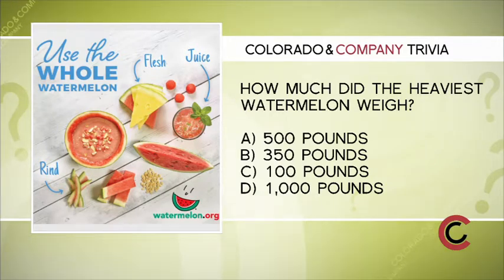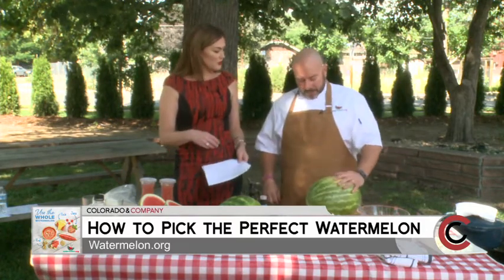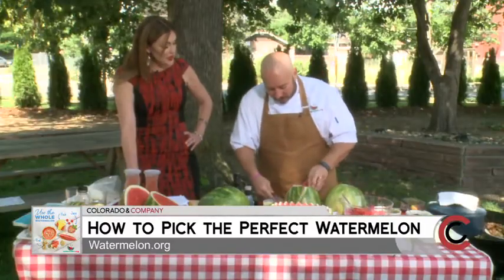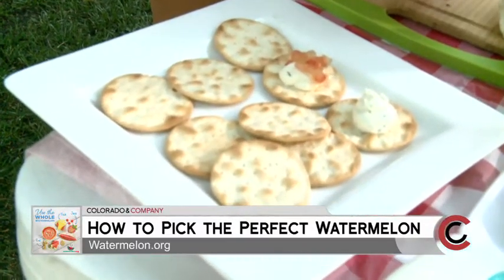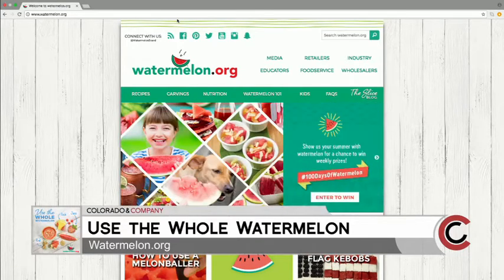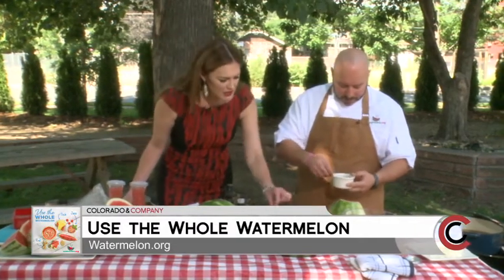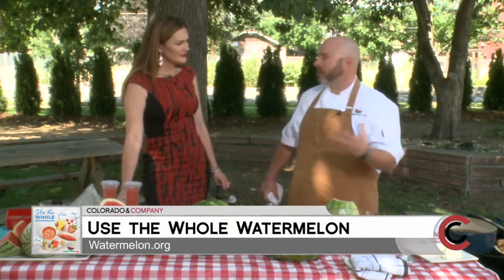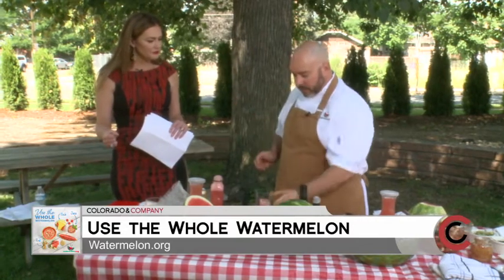Use The Whole Watermelon - July 3, 2017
Savor juicy, refreshing and delicious watermelon snacks and more; or even submit your own idea for the recipe contest There you'll also find carving tips, nutrition facts and fun activities for kids.